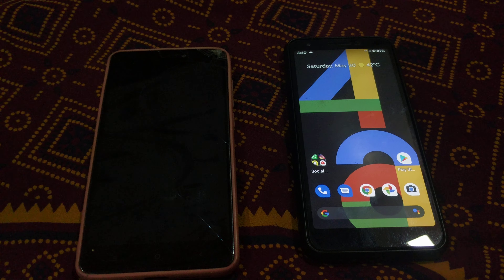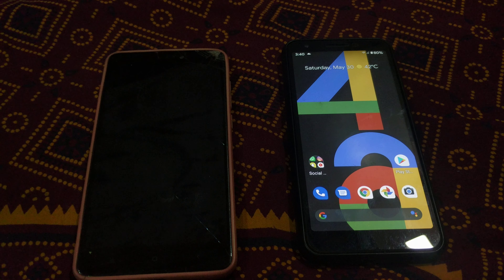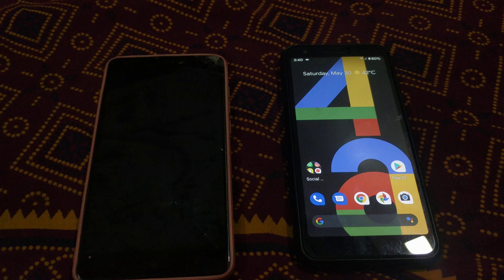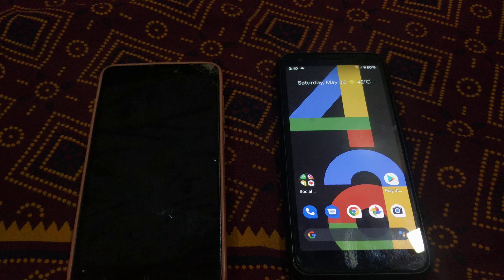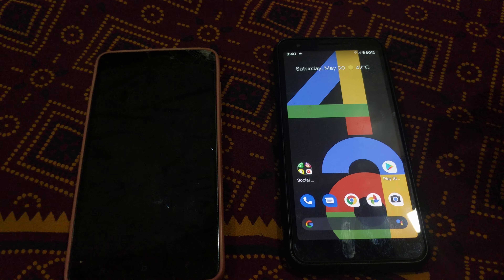How to Video Call on WhatsApp Android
Here's how to use WhatsApp video calling on Android. You can make video calls in WhatsApp for Android using call settings. You can add up to 8 people on WhatsApp Group video call and Voice calls on your Android or iPhone devices.